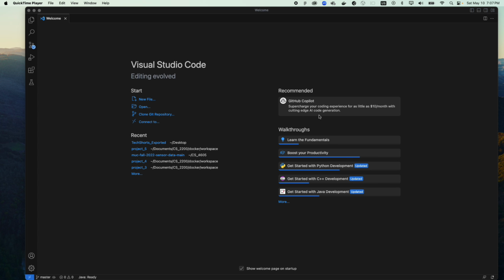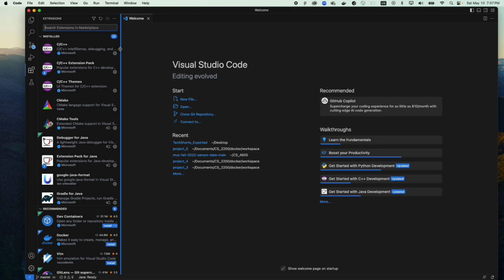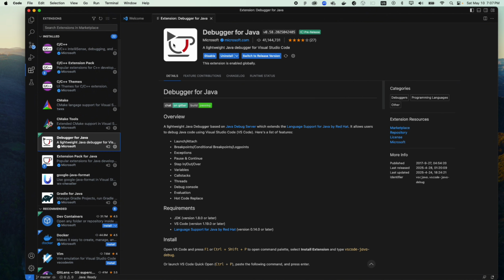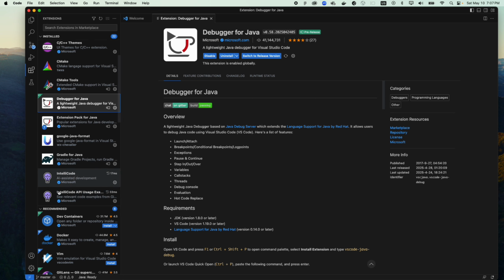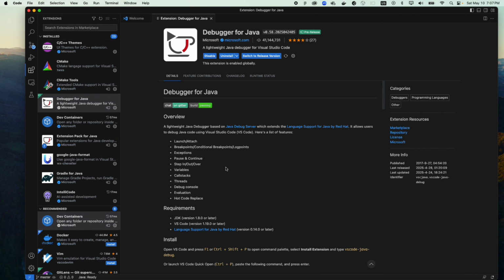How To Install Extension in Visual Studio Code